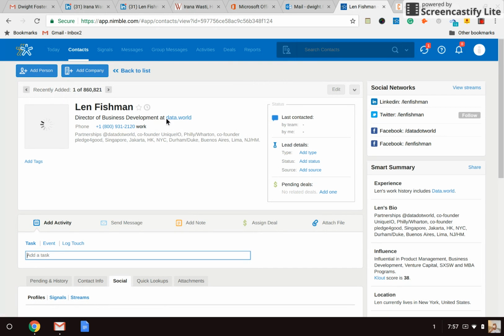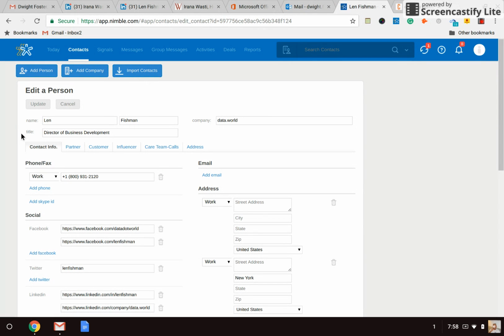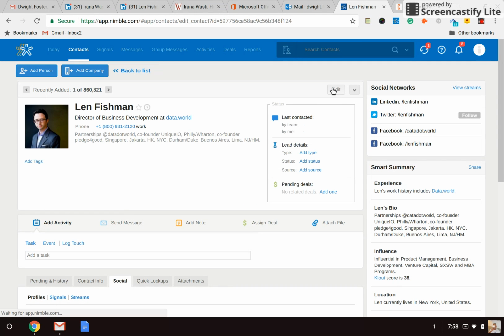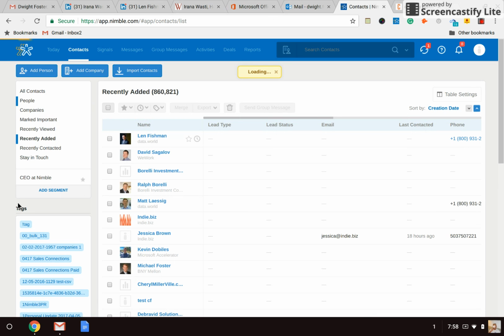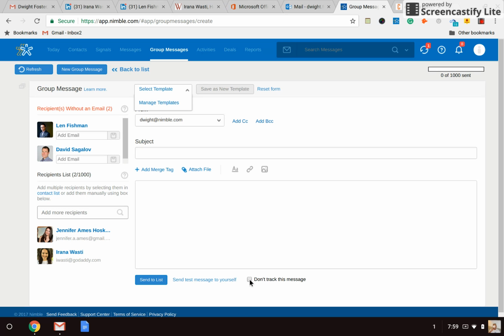Jul 25, 2017 8:00 AM